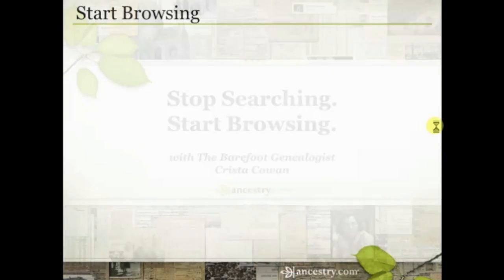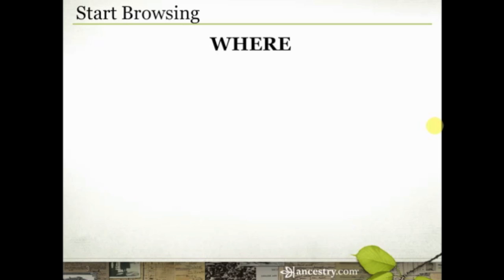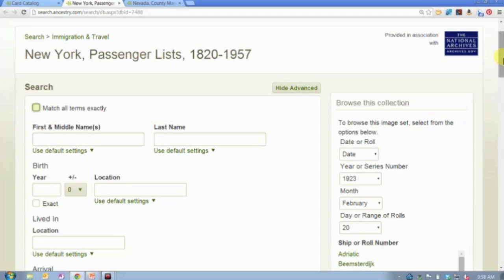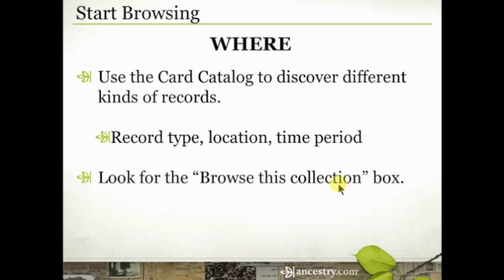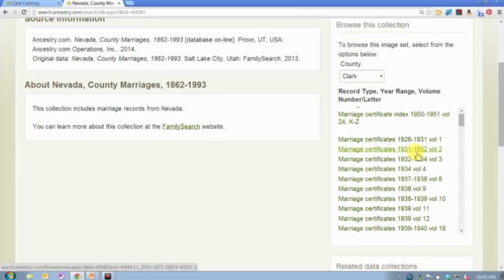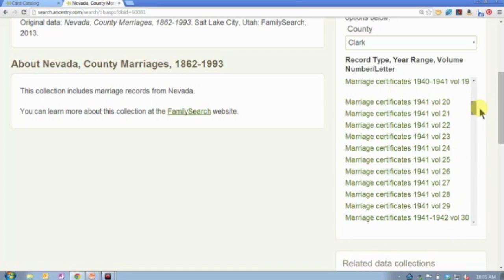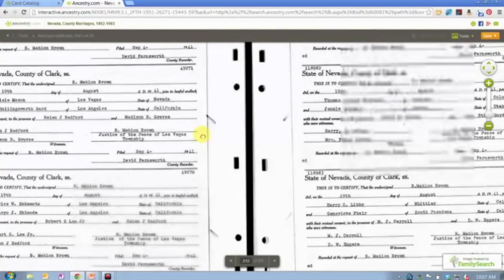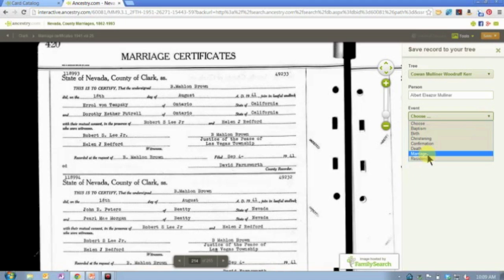Stop Searching. Start Browsing. | Ancestry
Did you know that not all records on Ancestry.com are indexed. Without an index these records will never show up in a search but they could be just the key you are looking for to learn more about your ancestors. Join Crista Cowan for a demonstration of how to locate these records and how to save them to your tree.